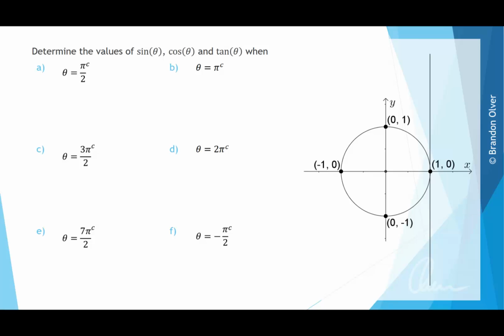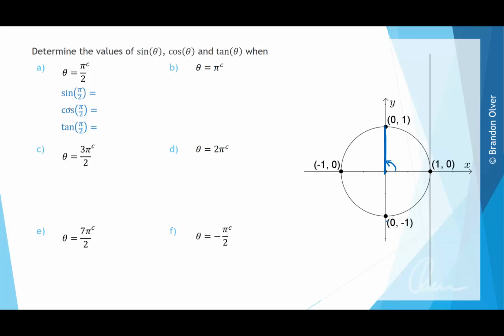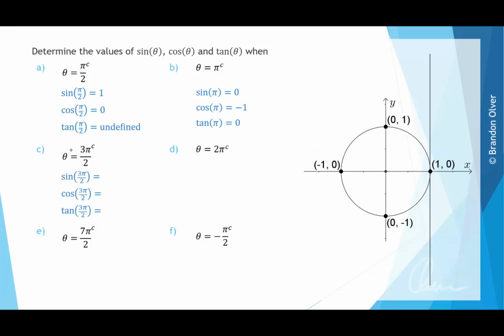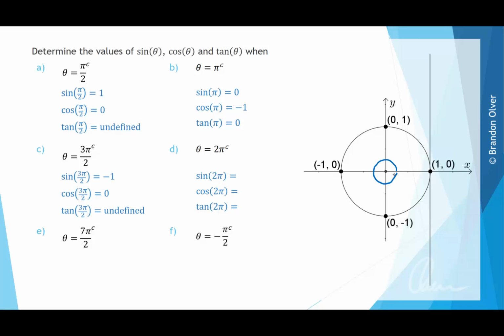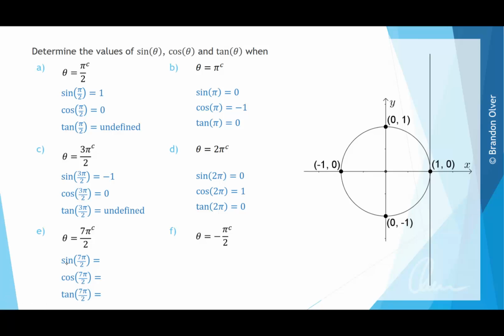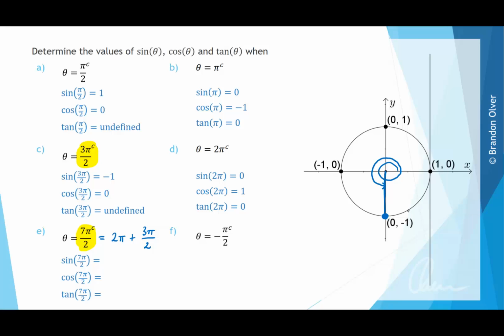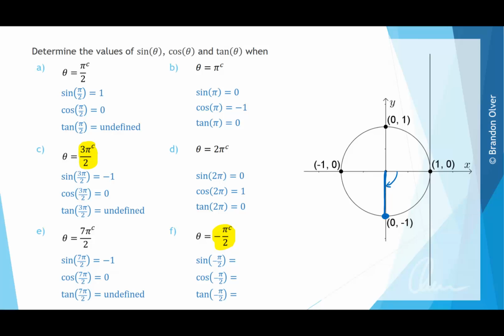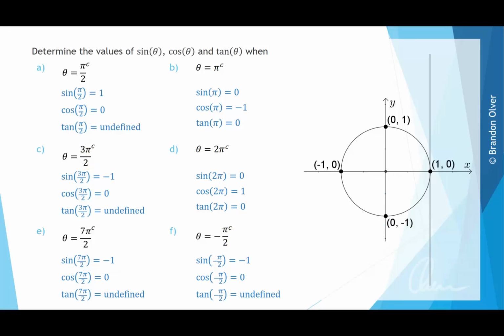[MM1-2] 8B - Example 1